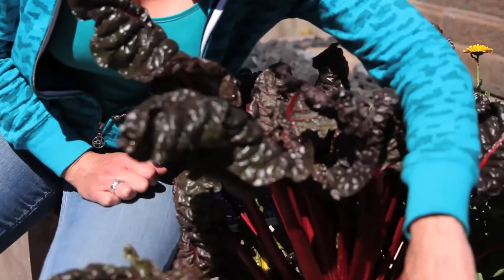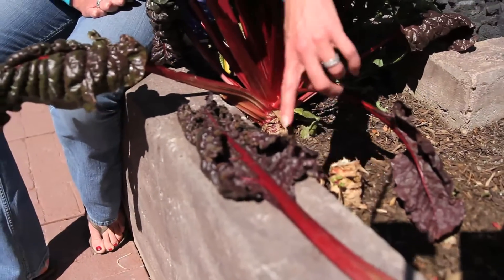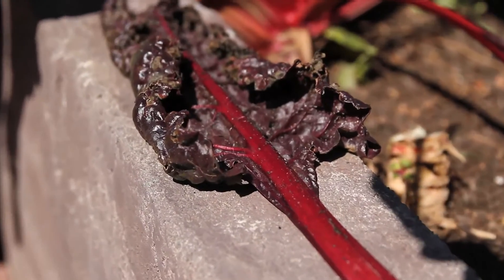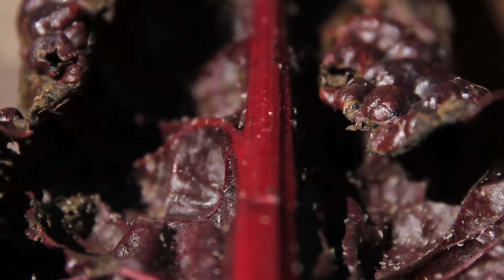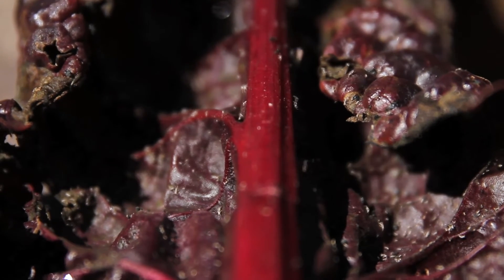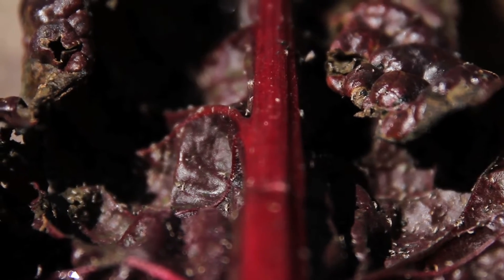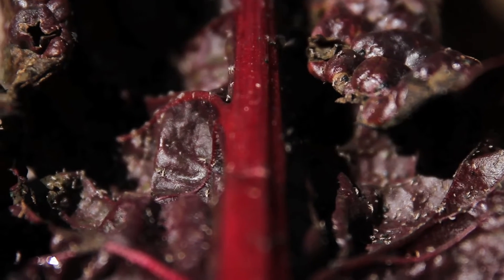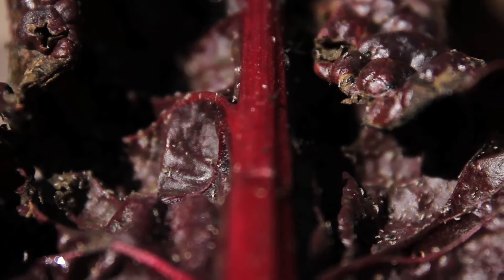Trouble in the Garden-Little Black Bugs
A rushed video out to my subs.  I've got troubles in my garden.  Can you take a look and see what type of NON-PESTISIDE solution you could recommend?  Thanks so much everyone-CaliKim